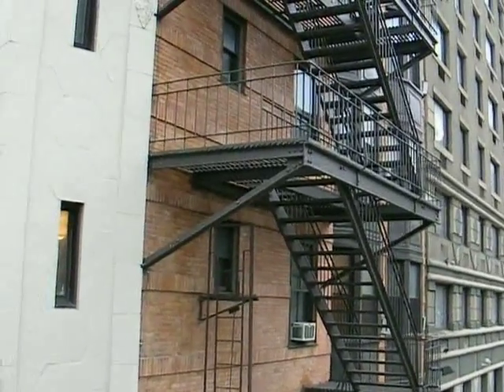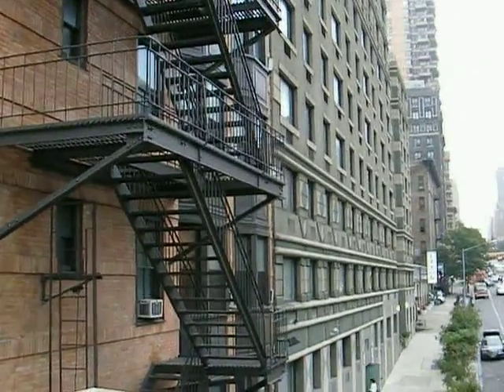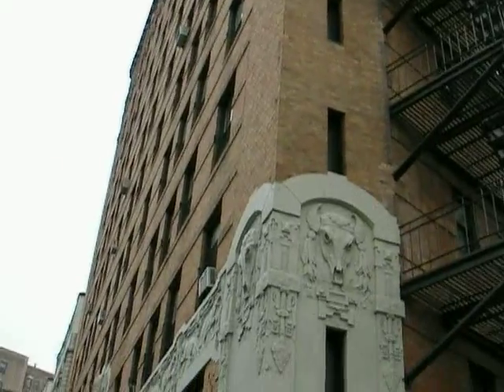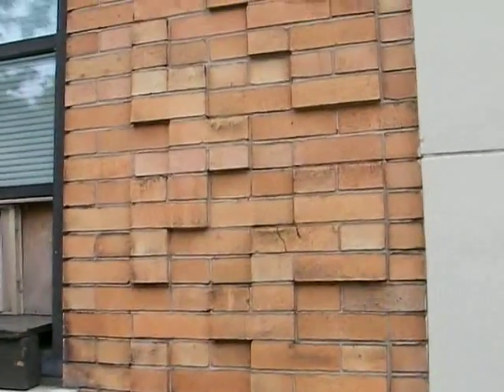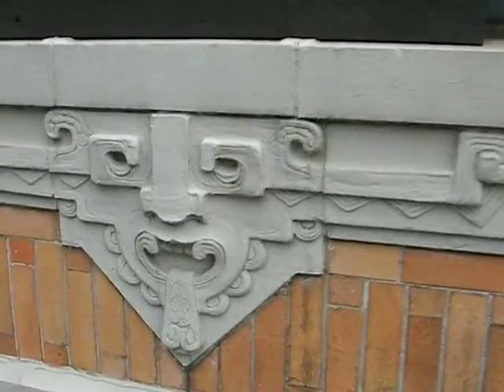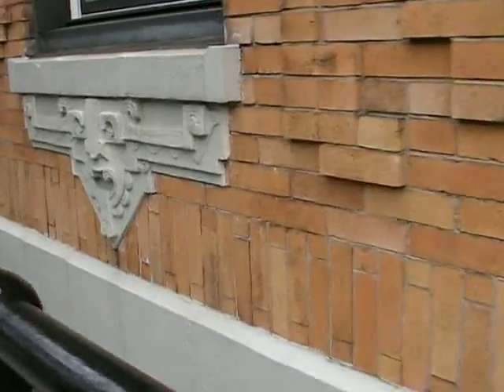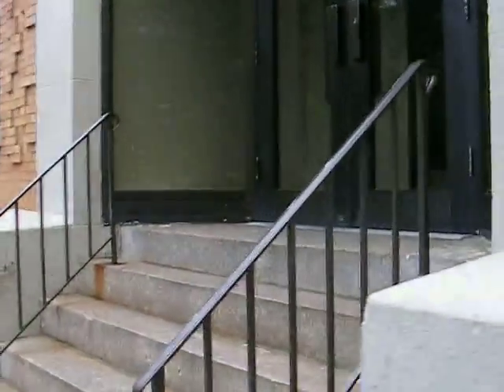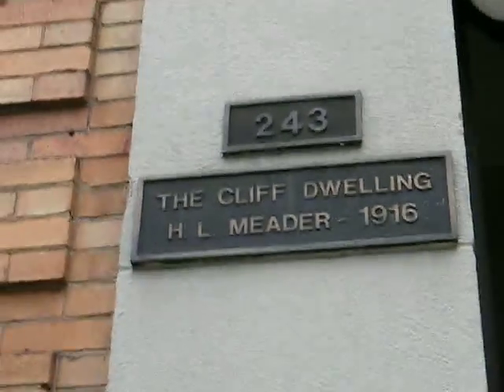Southwestern Flavor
This great Deco apartment building in Manhattan boasts native decor from the American Southwest, and it stands apart from its neighbors. Go to Design2Share.com for decorating videos, blogs, tips, and advice from experts.